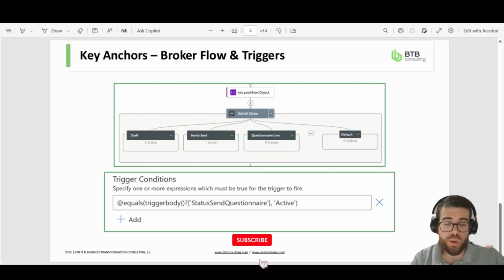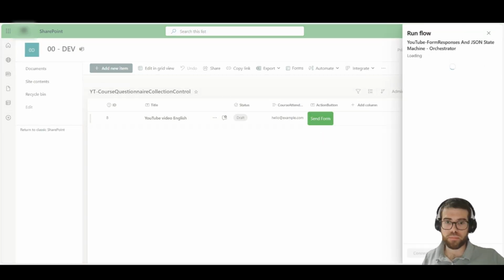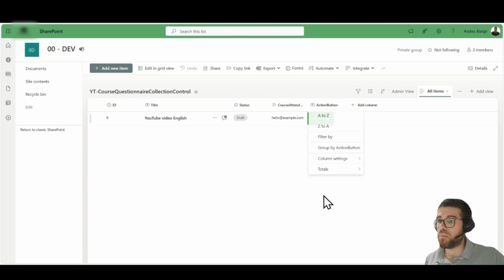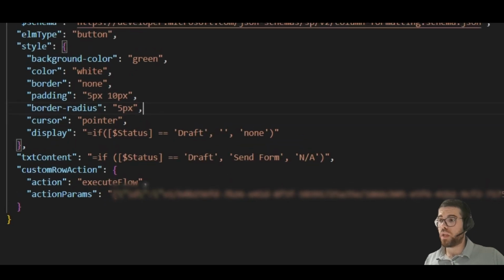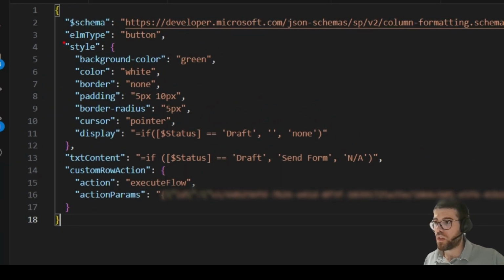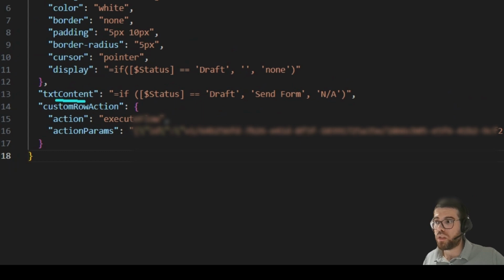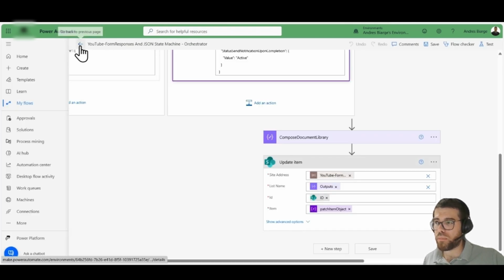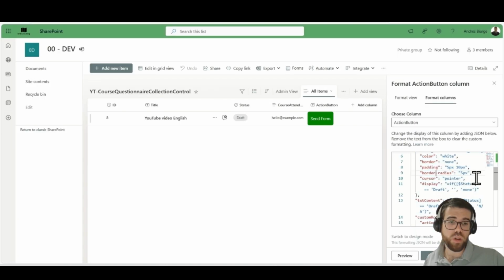How to Create a Button in SharePoint to Trigger Flows - Power Automate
✅ Qué es la Máquina de Estados y cómo te ayuda a reducir deuda técnica
✅ Cómo dividir un proceso complejo en pequeños flows mantenibles
✅ Cómo implementar botones en SharePoint para lanzar flows según el estado

Si quieres saber más sobre este tema o que te ayude a aplicarlo en tu organización, ponte en contacto conmigo en: